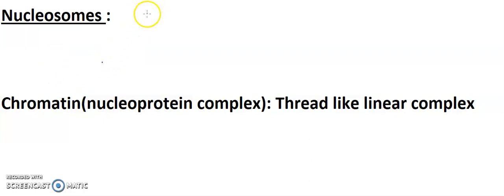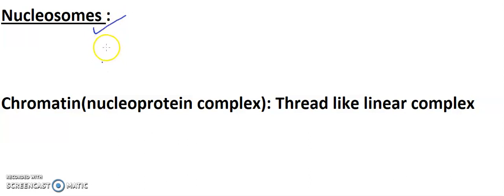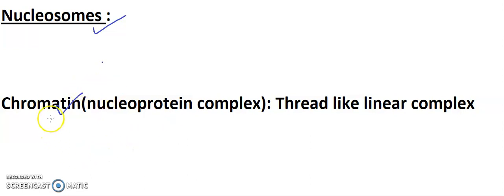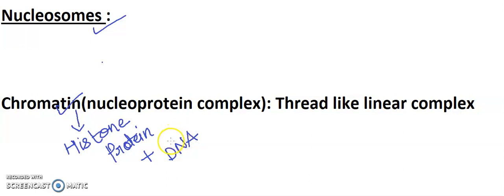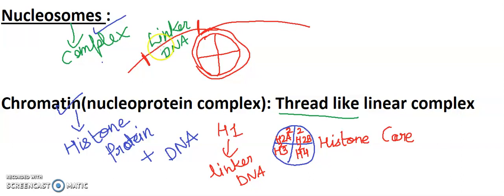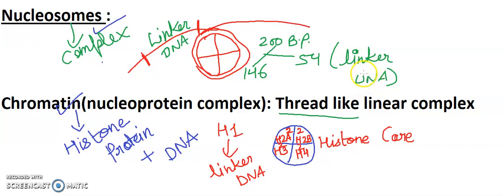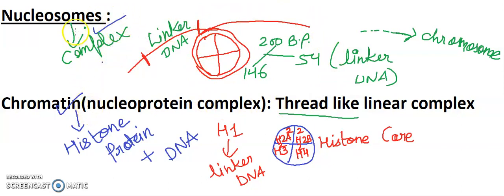CHROMATIN material and NUCLEOSOMES " BIOLOGY CONCEPTS " where biology meets technology.